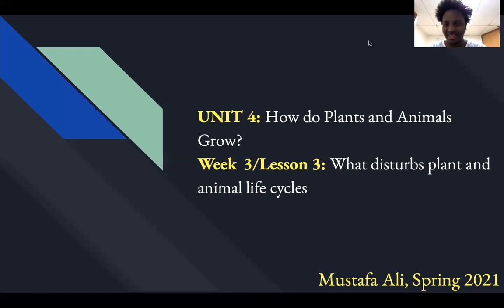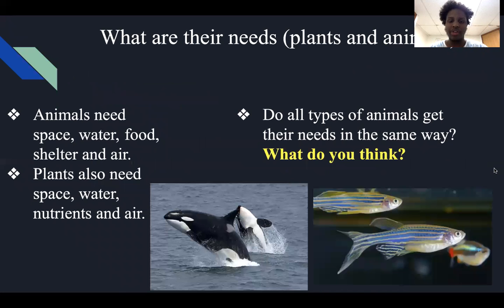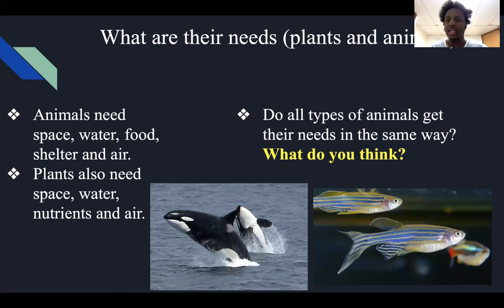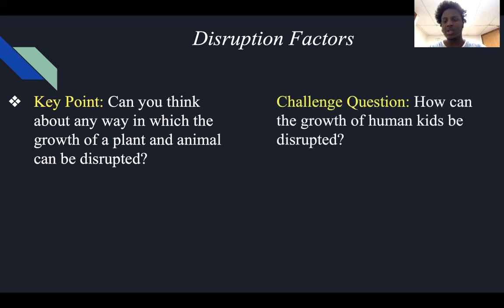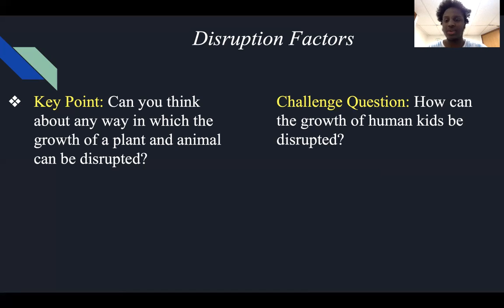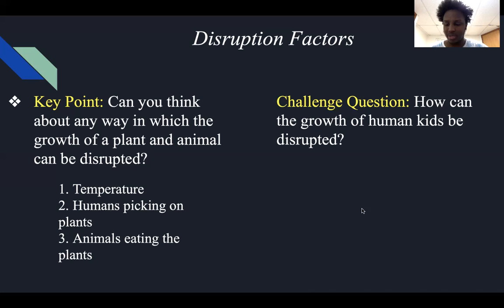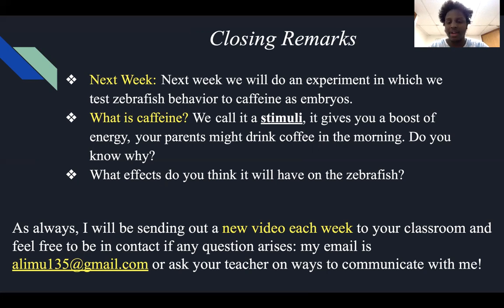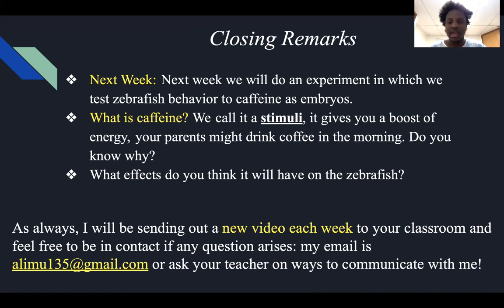Unit 4 Week 3 Scientist Mustafa